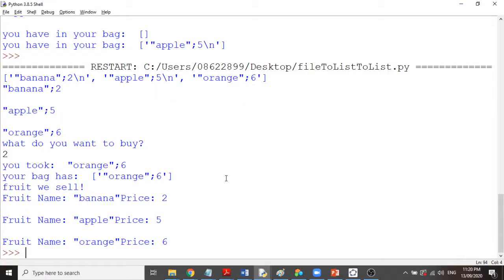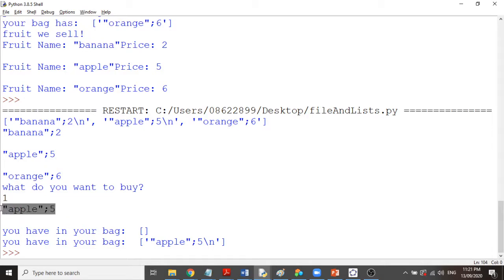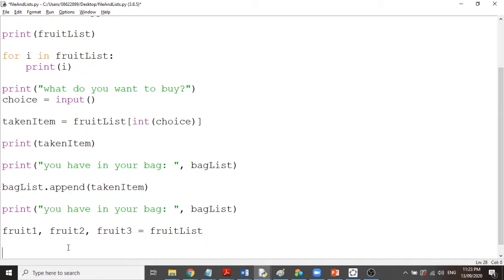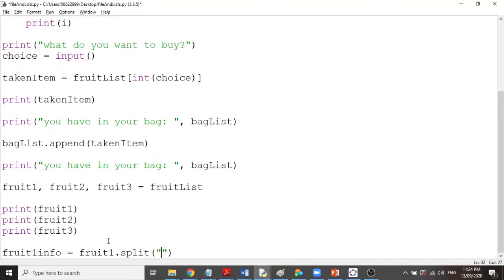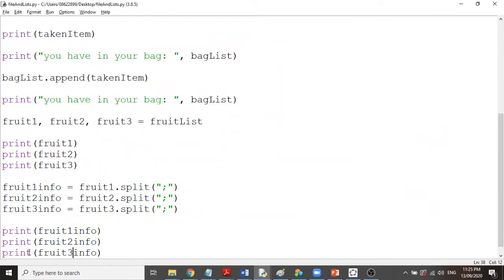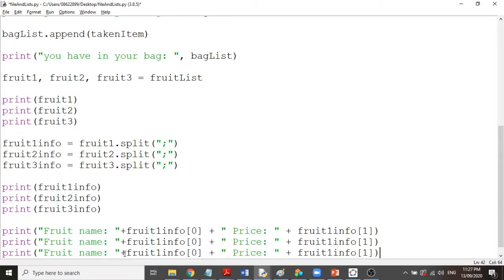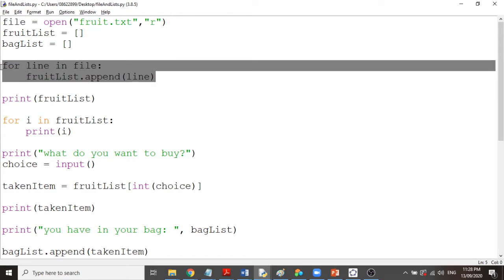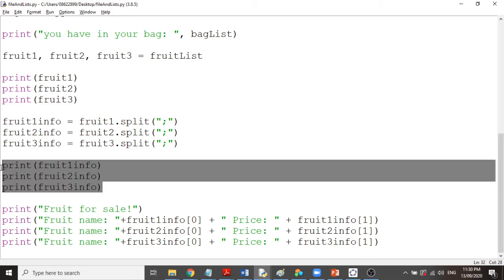Files And Lists 2